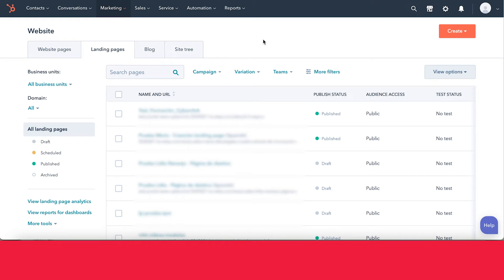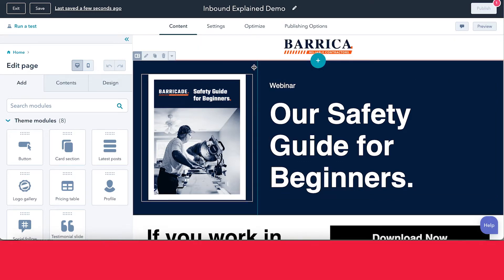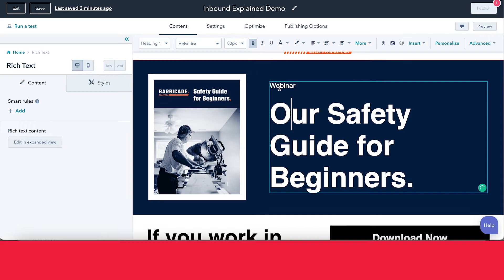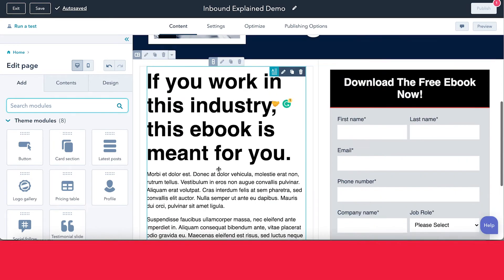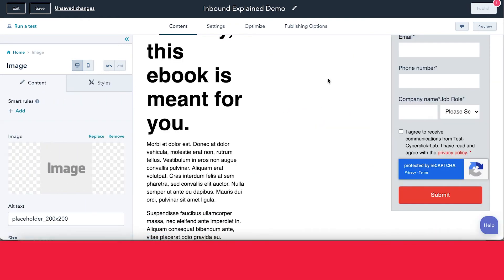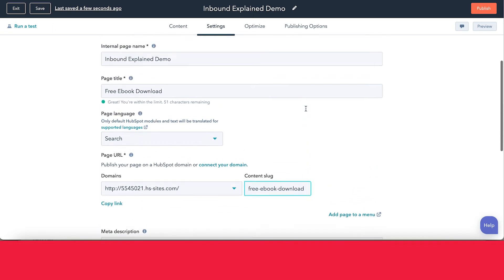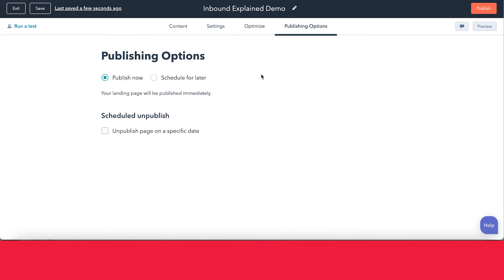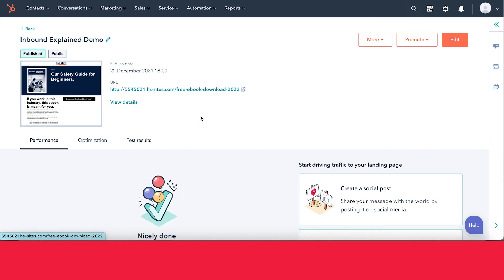HubSpot Tutorial | How To Create a Landing Page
In this HubSpot tutorial we're going to review how you can create landing pages, how to customize them and how to publish them. 🟠 Try HubSpot for Free / HubSpot Marketing Hub Tutorial for Beginners

🔽 More HubSpot tutorials 🔽